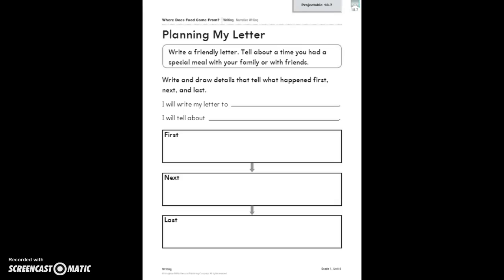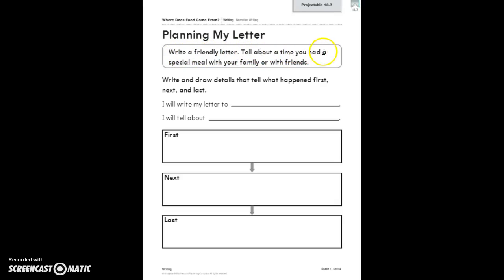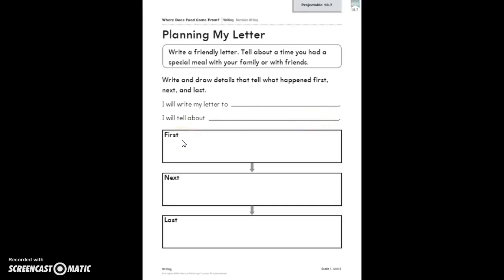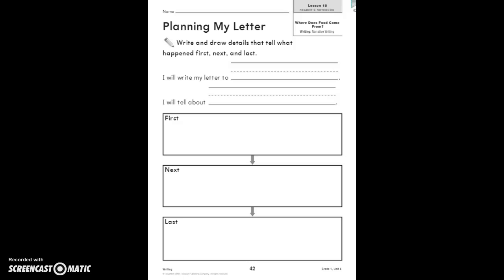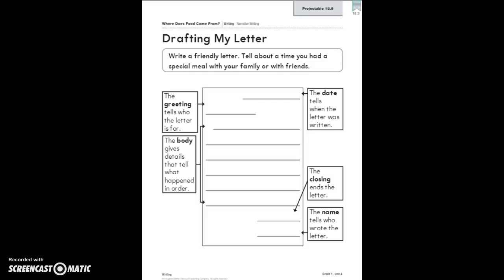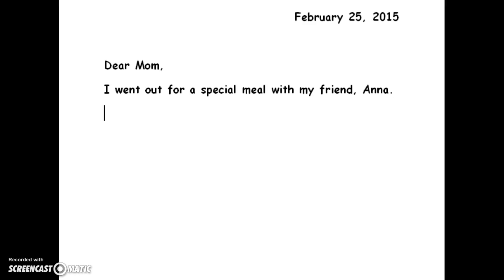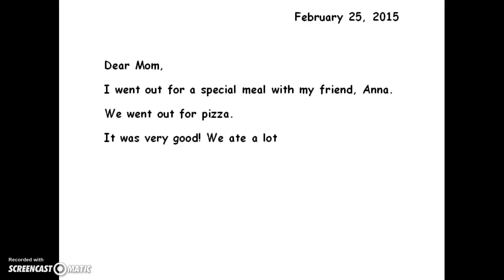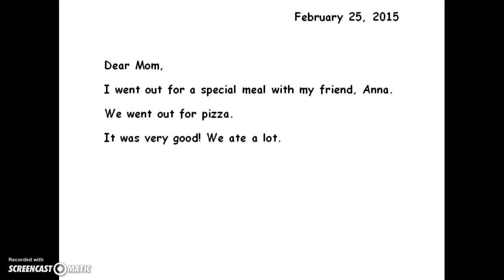Lesson 18 Writing 2